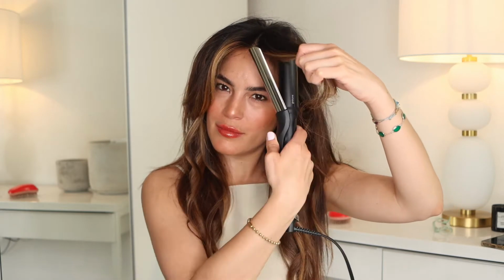GHD curve curling wand ++ Achieve the desired L.A beach waves ++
The best tool I have bough!!

I couldn't be happier with this purchase, it's a 26mm curling wand from Ghd. It's so light and so easy to use.

Waves last 2/3 days, they look like you didn't do anything to your hair but you look super cool.

If you would like to know more tricks here I show you few more videos.